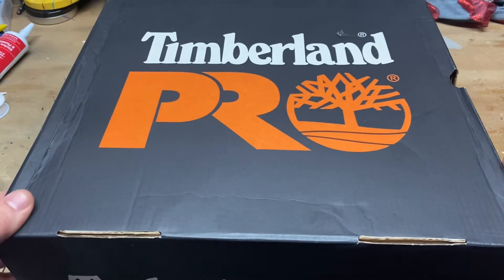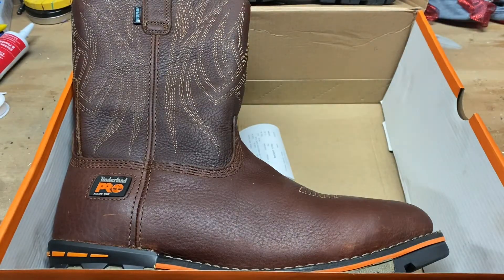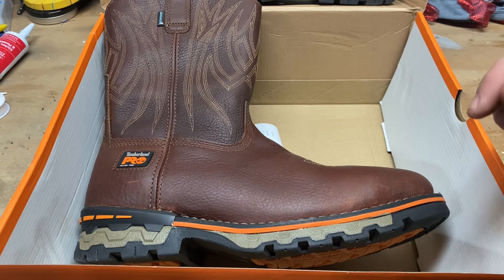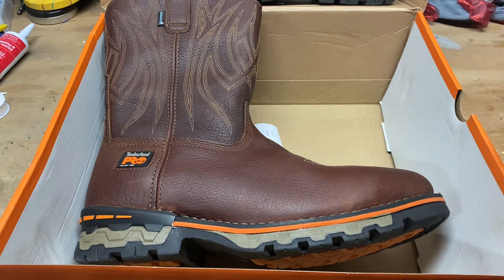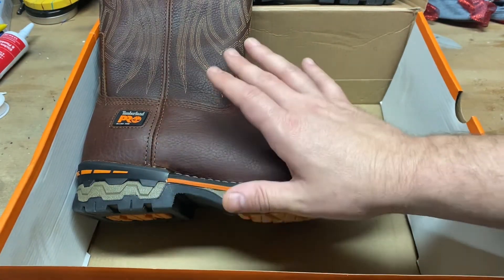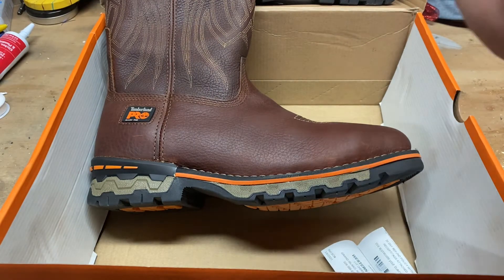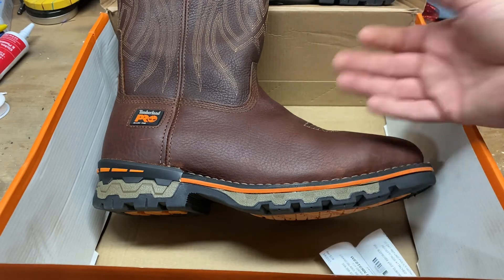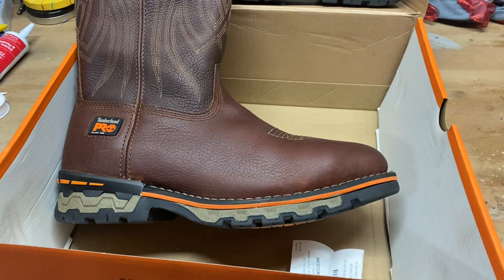Timberland Pro Ag Boss Work Boots Unboxing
First look and thoughts on the Timberland Pro At Boss work boots